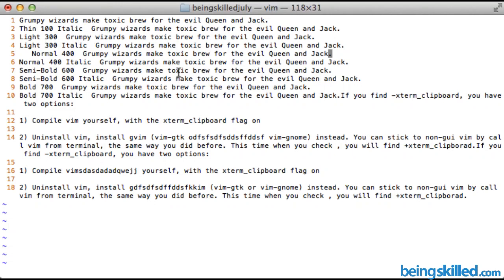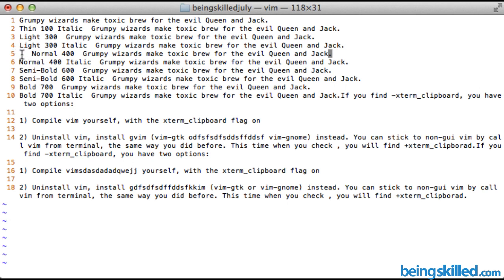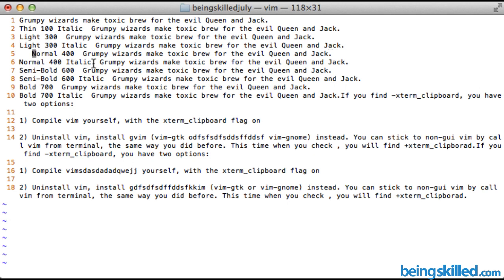How to go to beginning or end of the line while using Vi : Vim Editor ?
Learn :
How to go to beginning of the line while using Vi : Vim Editor ?
How to go to end of the line while using Vi : Vim Editor ?